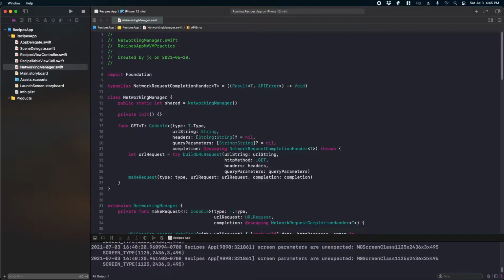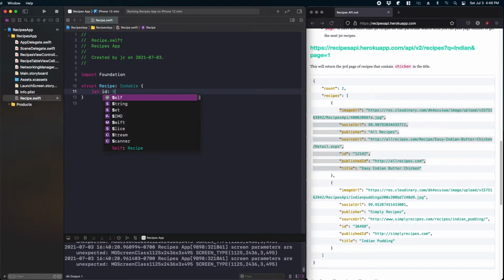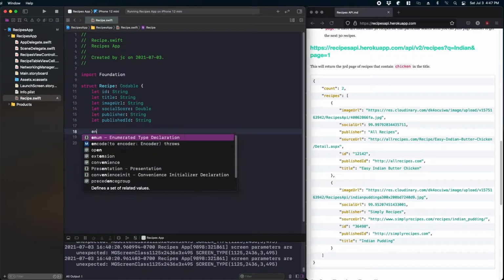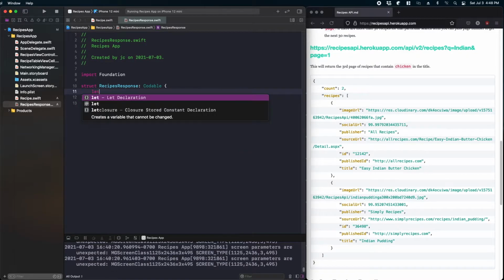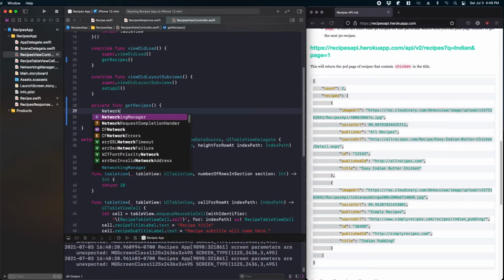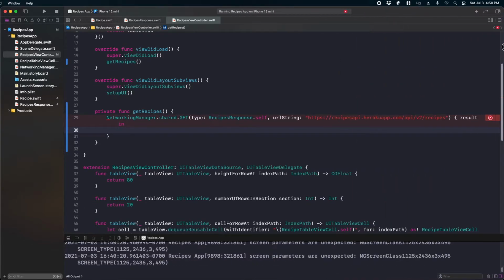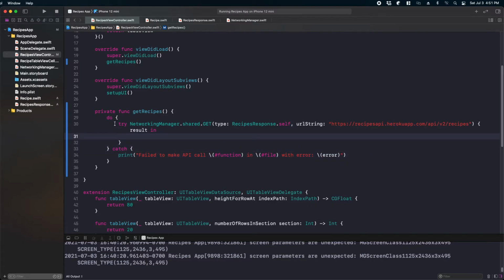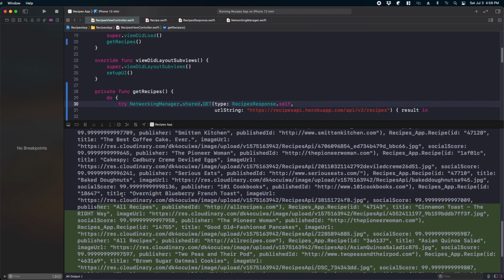03. Creating models and making our Network Request to the API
In this video we will make our models that will represent our API response and then make the call to our API using NetworkingManager.swift